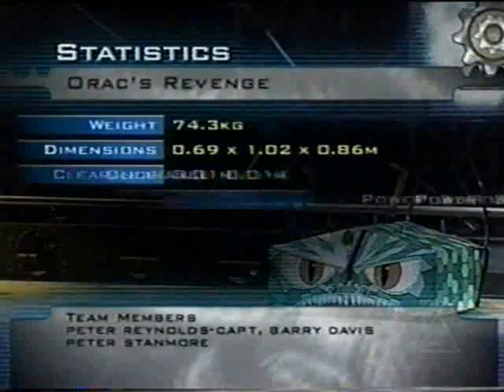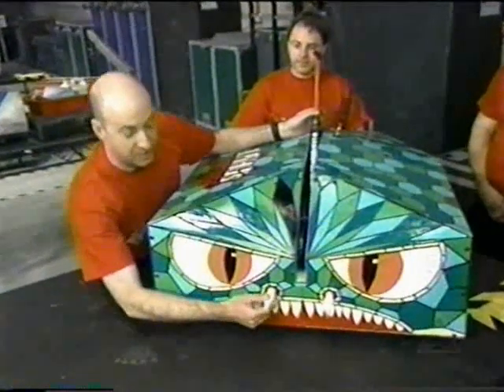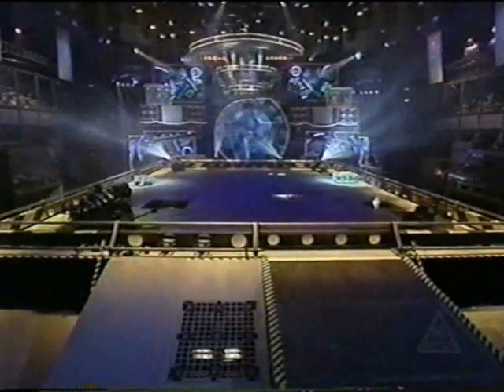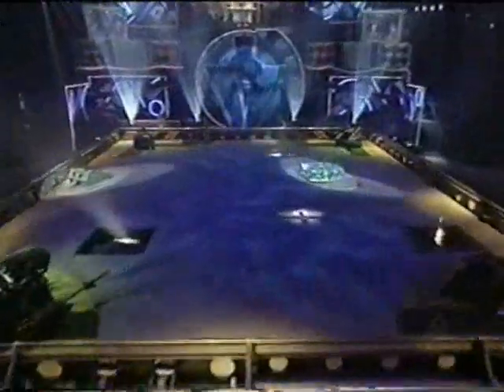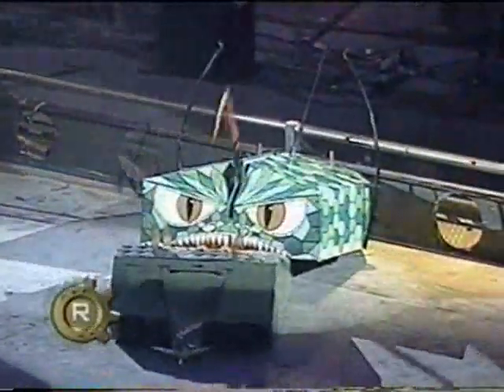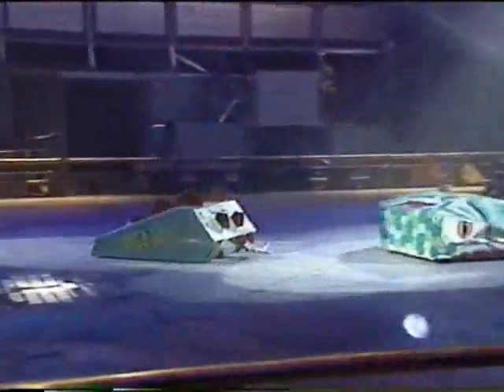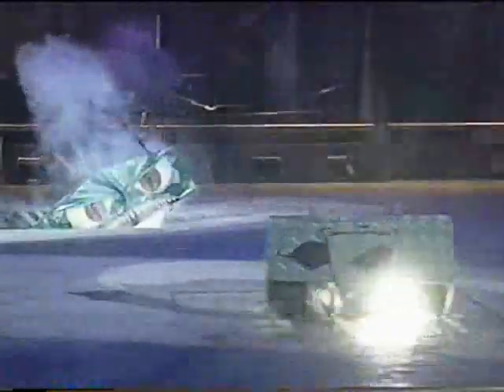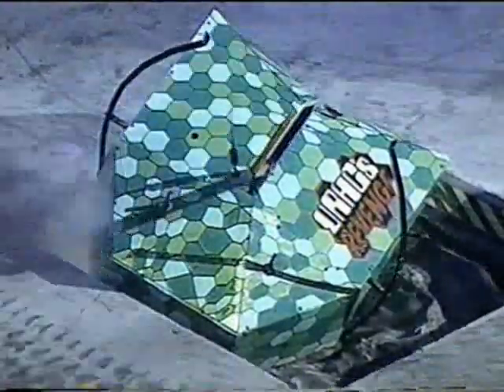Steg-A-Saw-Us v Orac's Revenge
RW3 Heat G Battle4